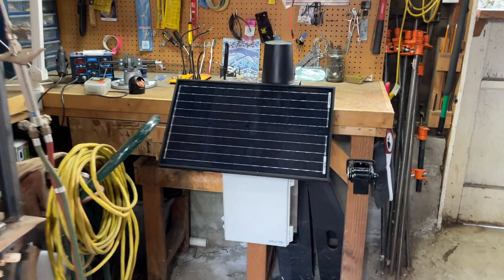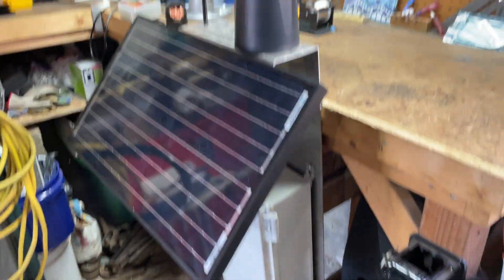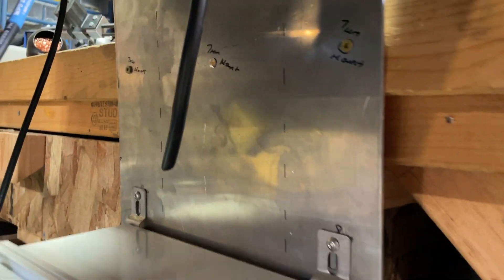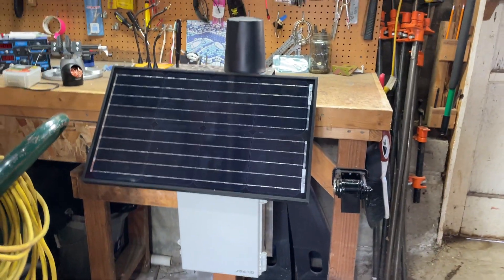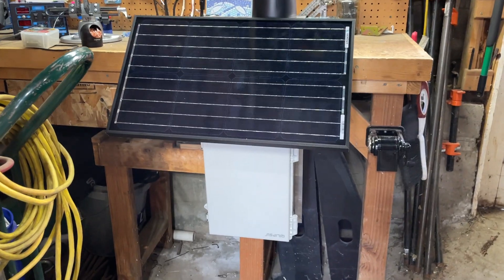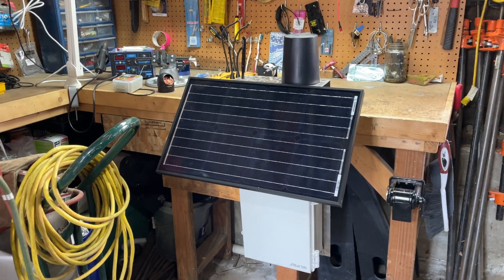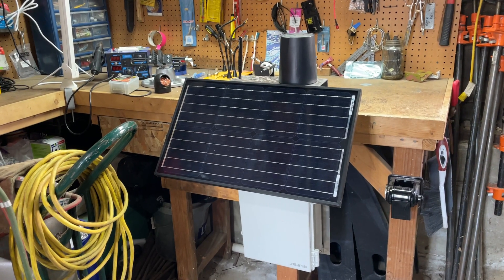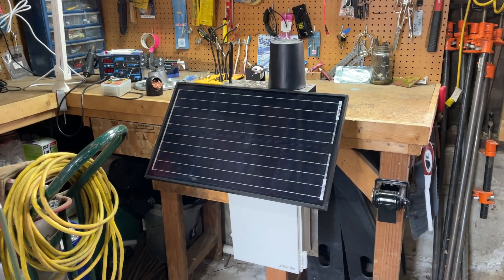GKI ReadySpot - Packable Off Grid Helium Hotspot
Looking to hike your hotspot into a remote placement?  Here's a really useful mount option.  Link to the build log for the bracket

𝗪𝗵𝗮𝘁 𝗮𝗿𝗲 𝘁𝗵𝗲 𝗛𝗲𝗹𝗶𝘂𝗺 𝘁𝗼𝗼𝗹𝘀 𝘄𝗲 𝘂𝘀𝗲 𝘁𝗵𝗲 𝗺𝗼𝘀𝘁?

What does Gristle King Inc do?
to better understand Helium, whether it’s the placement of hotspots examples of building an optimized hotspot how to take your Helium hotspot off grid or what antenna is best for your hotspot.